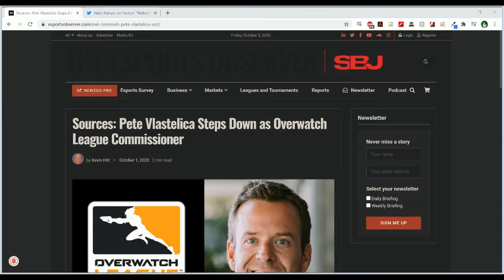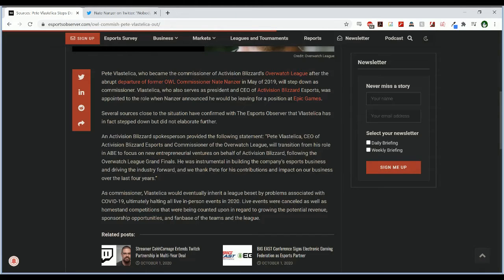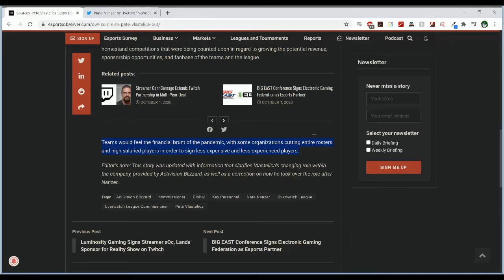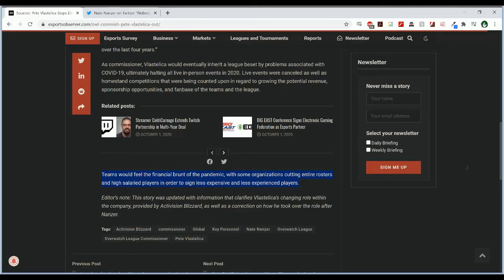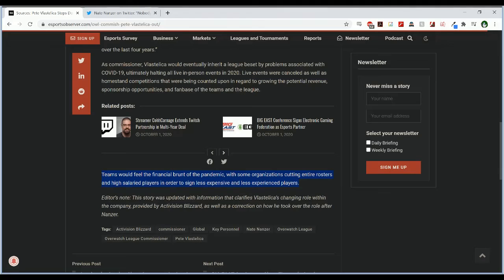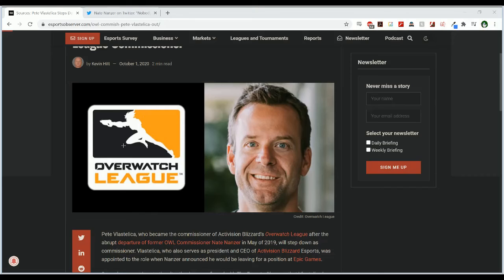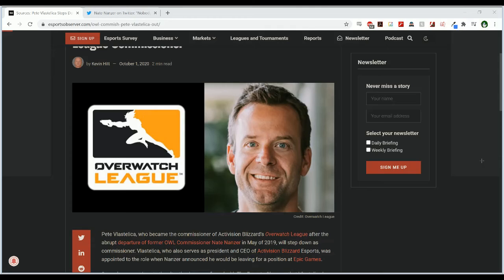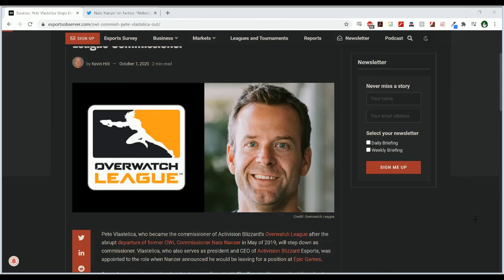Pete Vlastelica Steps Down as OWL Commissioner: What's Next?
Yesterday, reports came out that Pete Vlastelica would be moving on from his position as Commissioner of the Overwatch League. I react to this story and share my thoughts on who the League may turn to for the future.